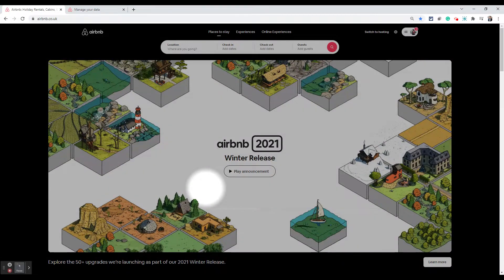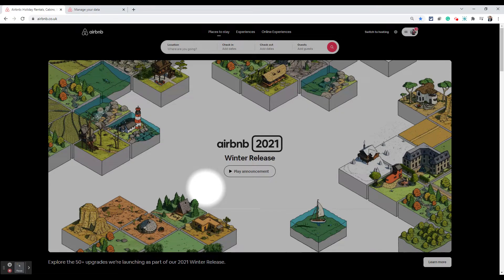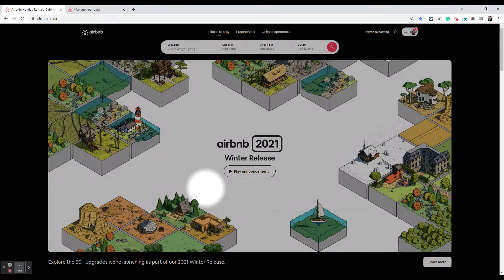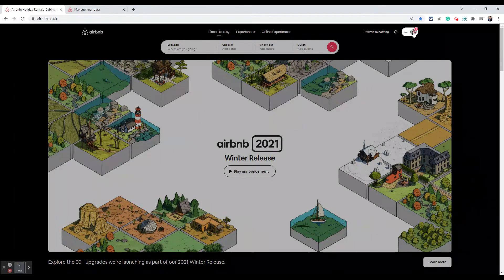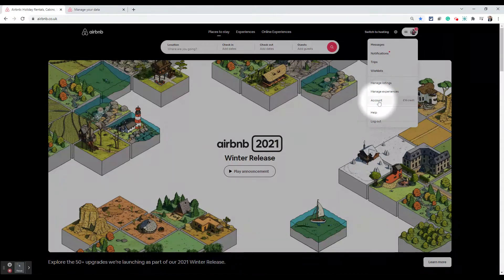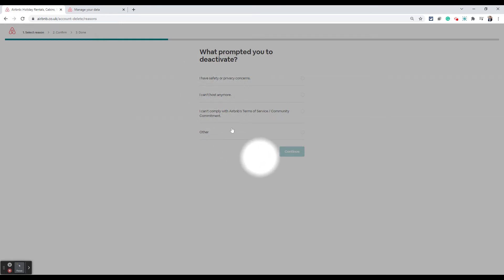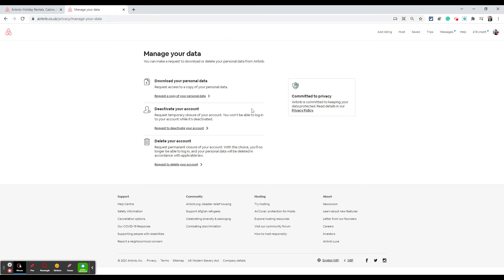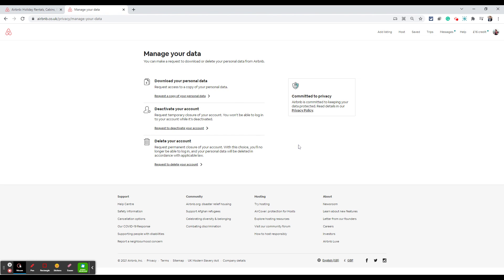How to Delete Airbnb Account & Data [Permanently]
In this video I explain how to delete airbnb account temporarily or permanently.

Here is the link to request the permanent deletion of your Airbnb account:

00:00 How to delete Airbnb account
00:50 How to temporarily deactivate your Airbnb account
02:43 How to Permanently Delete Your Airbnb Account

By default, Airbnb allows you to deactivate your account. It is different from deletion because, in deletion, all your Airbnb data is permanently lost. But deactivation simply puts your account on hold, and you can get it back again if you decide to come back to it in future.

Permanent deletion of Airbnb account can only be done from the link provided above.

You can read more about the difference in deletion and deactivation of your Airbnb account in my post

I teach on Skillshare! Join me?